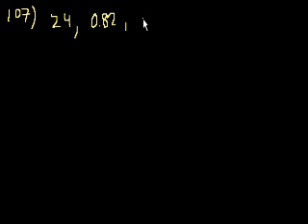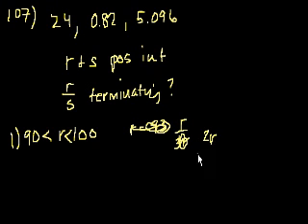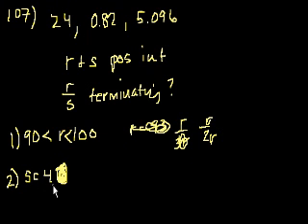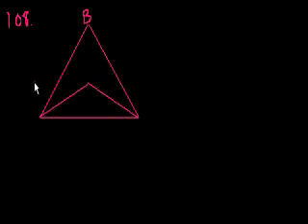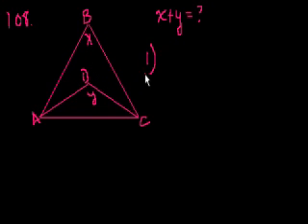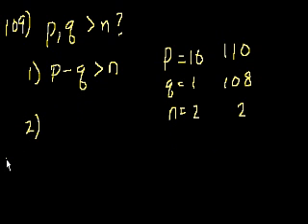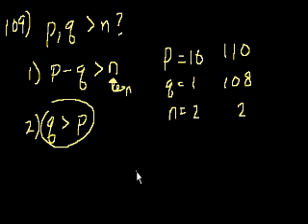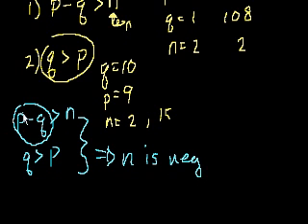GMAT: Data sufficiency 25 | Khan Academy